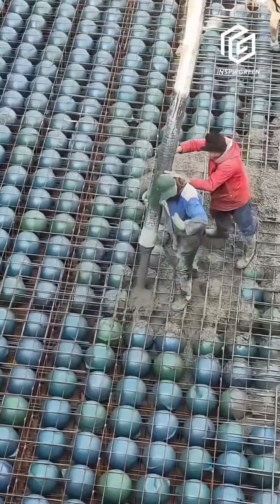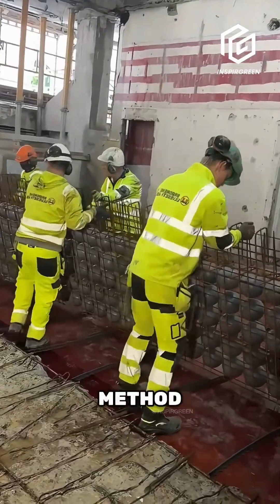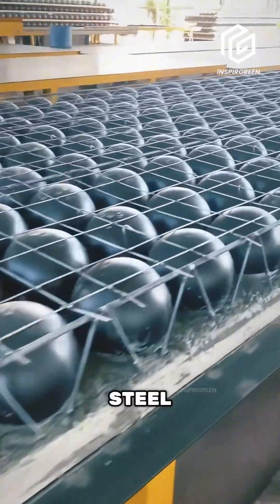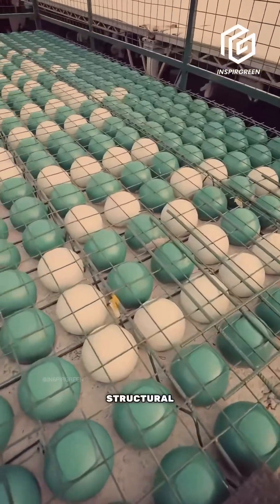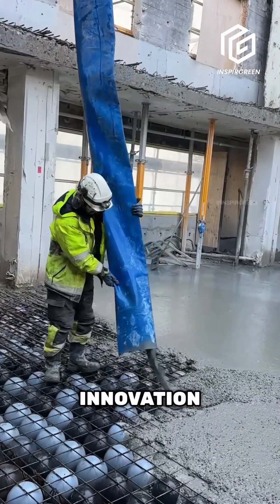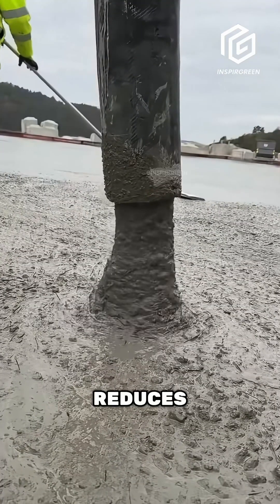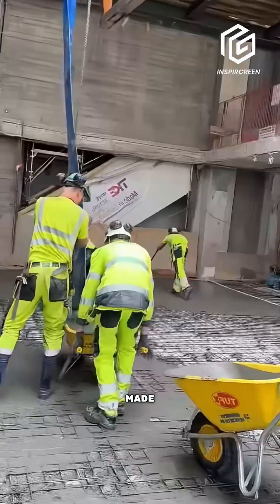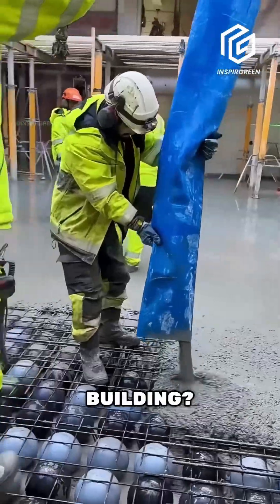How Amazing Plastic Balls Make Roofs Stronger!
Did you know that filling a roof with plastic balls can actually make it stronger? It might seem like a disaster waiting to happen, but this method is called Bubble Deck technology. In this process, hollow plastic spheres are placed between layers of reinforced steel mesh before concrete is poured. By reducing the amount of concrete needed, the roof becomes significantly lighter while maintaining its structural integrity. A lighter roof means less pressure on the foundation, lowering construction costs and making buildings more efficient. Despite using less material, the strength of the roof remains comparable to traditional solid concrete slabs.

But why does this work? The plastic balls take up space where concrete would normally be, eliminating unnecessary weight without compromising the structure. The key is in the placement-since concrete is strongest in compression, the hollow spheres are positioned in the center where material is least needed. This smart design allows for the same load-bearing capacity while using up to 35% less concrete.

Beyond cost savings, this innovation contributes to sustainability. By cutting down on concrete use, it significantly reduces CO2 emissions from cement production. Plus, many of these plastic balls are made from recycled materials, making construction more eco-friendly. Could this be the future of sustainable building?